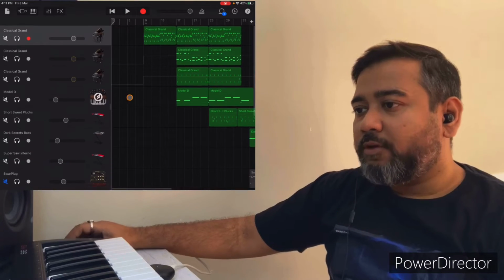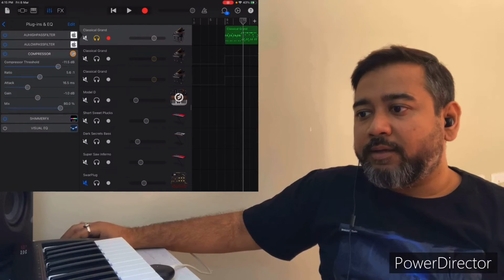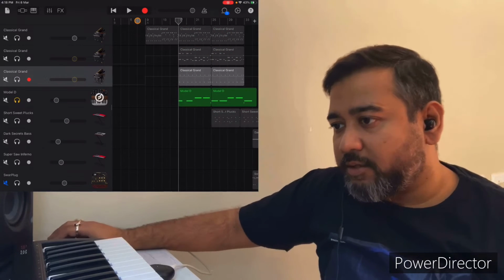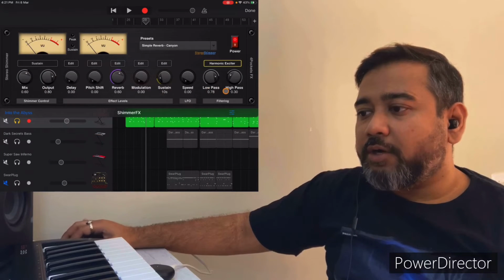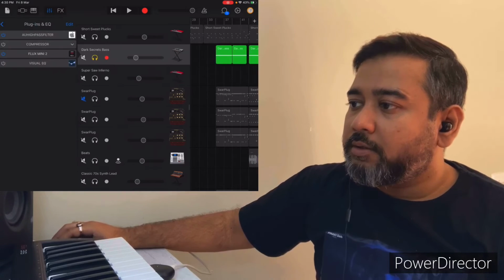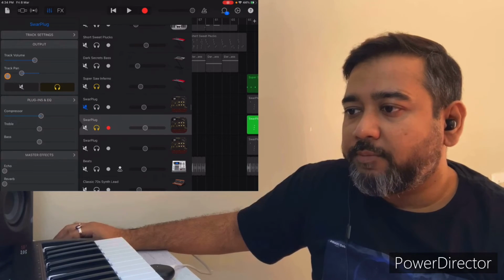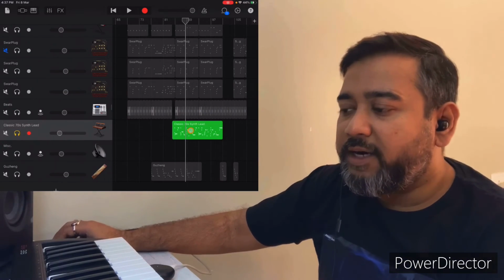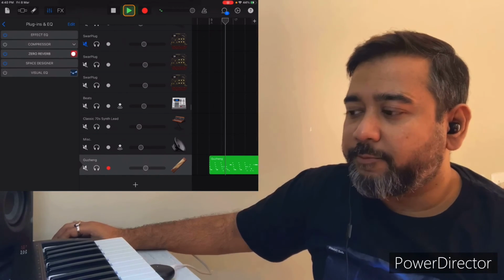How I Made Fusion EDM with 'Tabla' in GarageBand - Butterfly Breakdown Video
This is a production breakdown video of my latest single 'Butterfly' highlighting the plugins and their settings used for sound designing inside GarageBand (DAW)